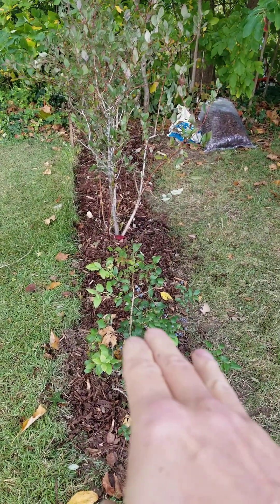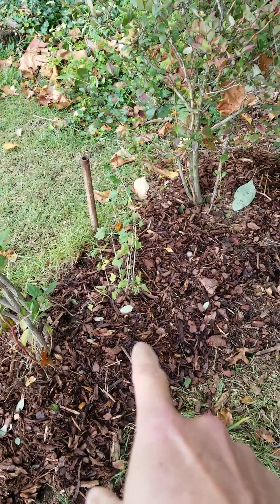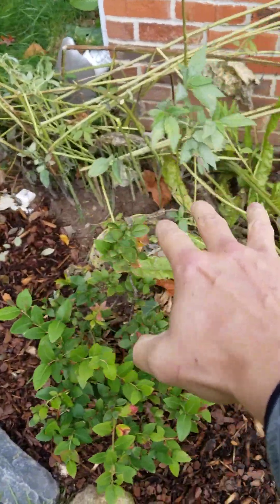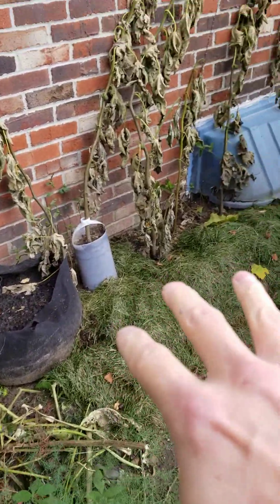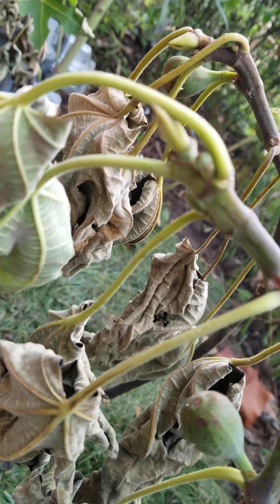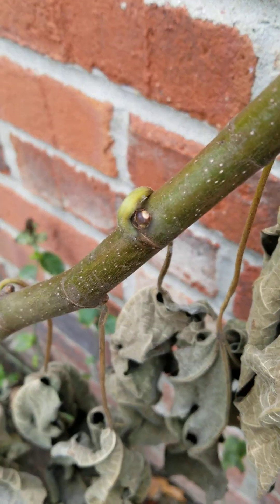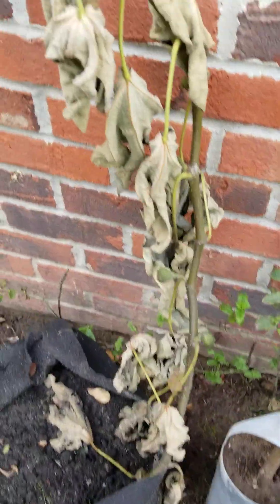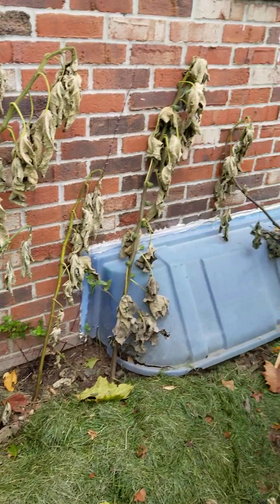Elliot & Aurora Blueberry, Chicago Hardy Local and Other Plants Update